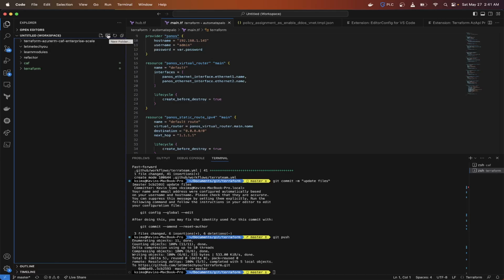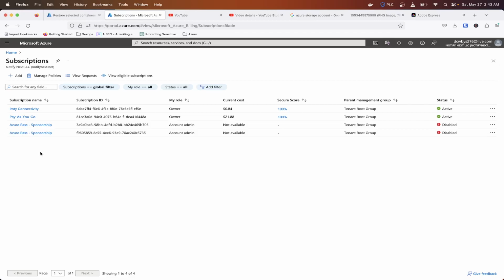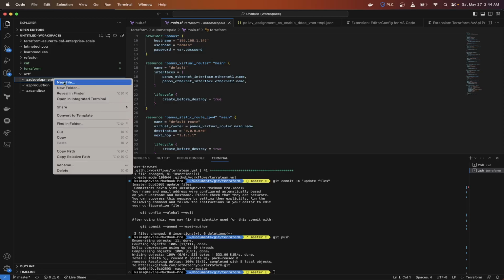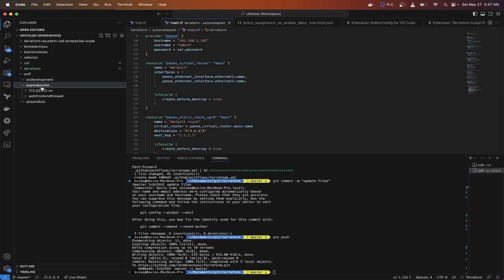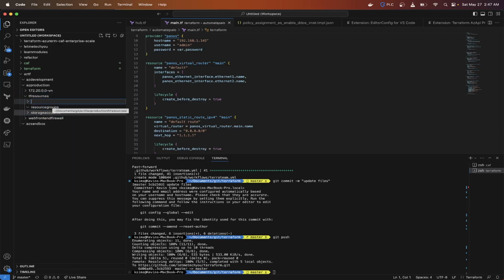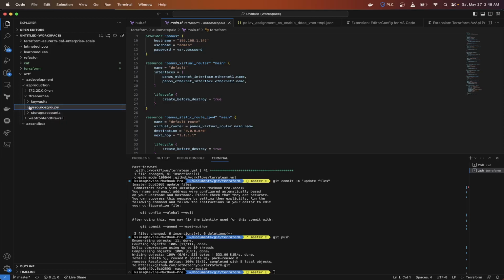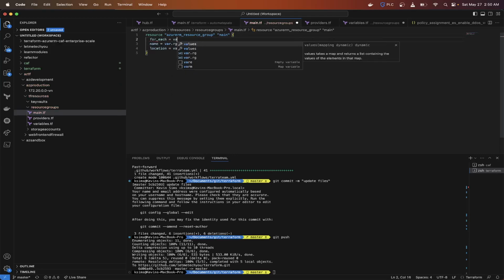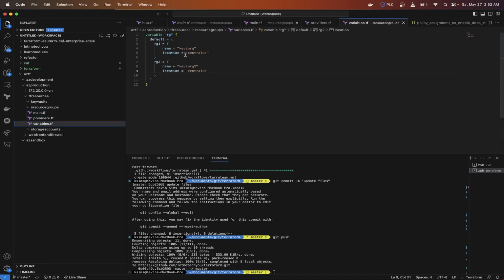Terraform Directory Structure Best Practices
Terraform directory structure best practices can be handled in a way where you or the team your working on can develop and maintain your code a lot easier.  Building your terraform directory structure can vary depending on the types of resources you are building and or cloud provider your are working with

This video will go over how to create a good terraform directory structure to start with and continue to build off of.